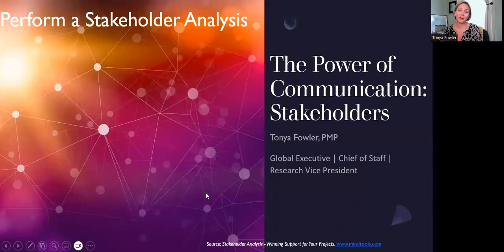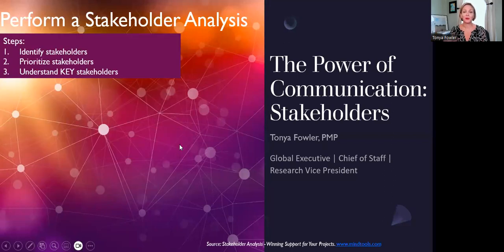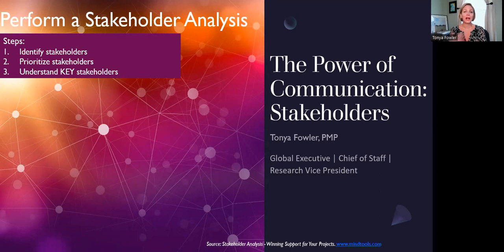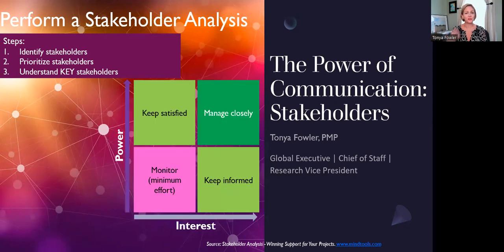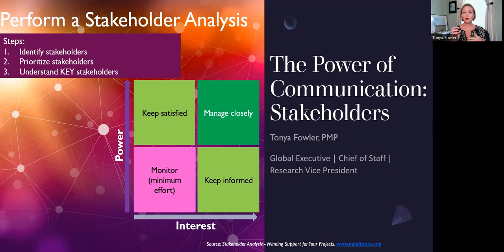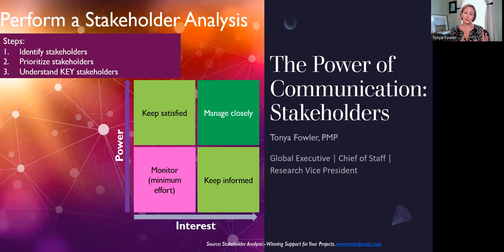Unlocking Success through Effective Communication and Stakeholder Mastery!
In this video, we'll explore "The Power of Communication and Identifying and Understanding Stakeholders."

🌐 Communication is the cornerstone of success in any endeavor, and in this digital age, it's more crucial than ever. But to communicate effectively, you must first identify and understand your stakeholders.

🔍 We'll start by breaking down the process of stakeholder analysis step by step. Learn how to identify relevant stakeholders, prioritize them, and select key stakeholders who can make a real impact.

📊 To take your stakeholder analysis to the next level, we'll introduce you to the power of the stakeholder matrix. This matrix helps you understand how to communicate with stakeholders based on their level of power and influence. It's a game-changer for your communication strategy!

💼 Understanding these essential elements about your stakeholders can lead to numerous benefits, such as better organization, winning valuable resources, building mutual understanding, and gaining a competitive edge in your field.

Join us on this journey of enhancing your communication skills and becoming a master at stakeholder analysis. Let's unlock the Power of Communication together! 💪🗣️